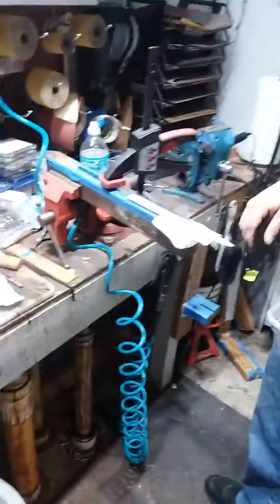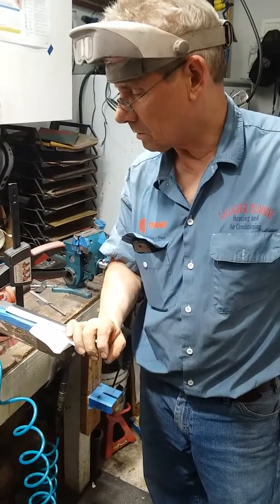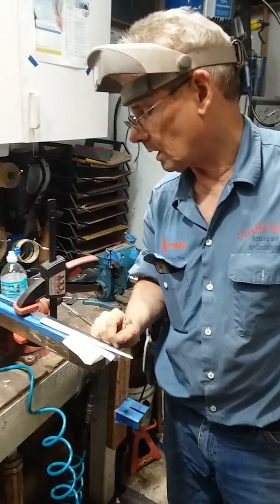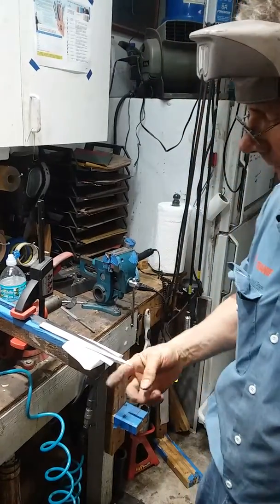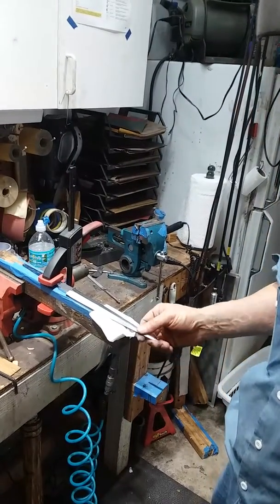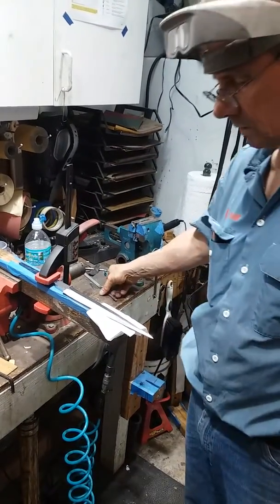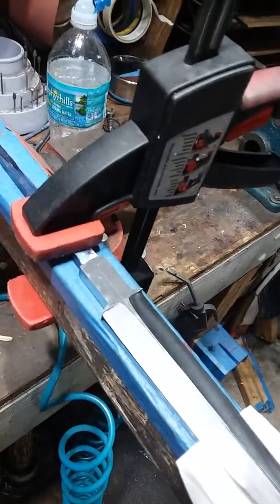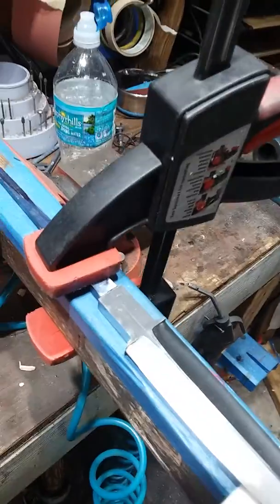My nabbor Scott makeing a quillon dagger knife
Knife makeing